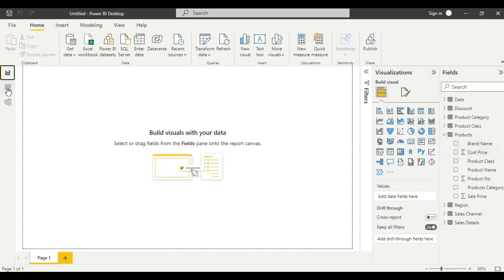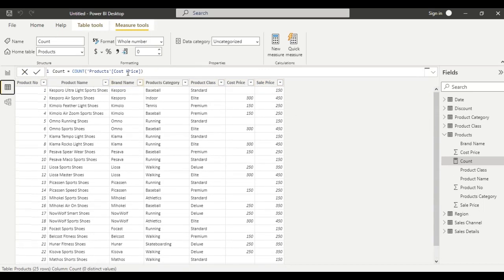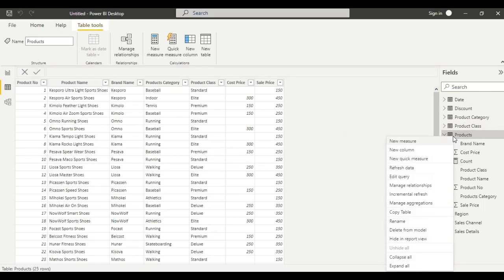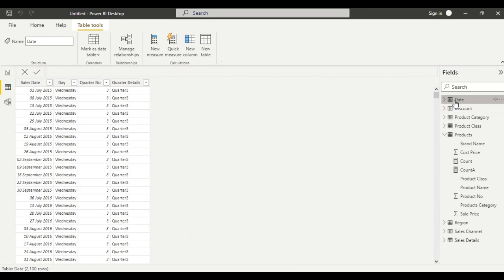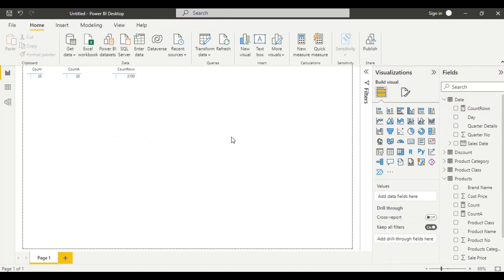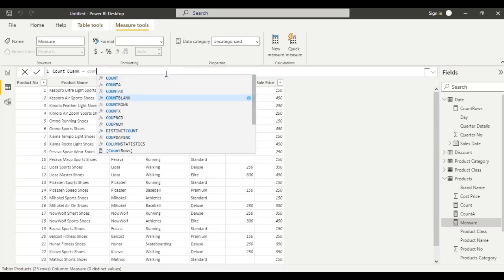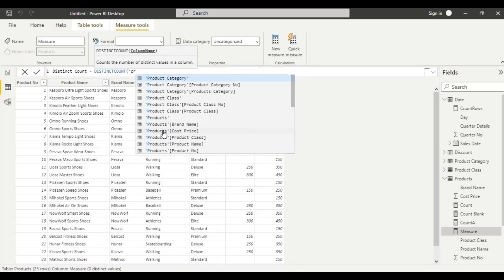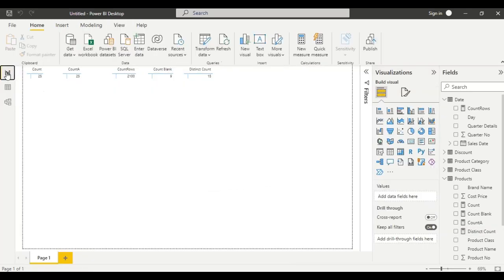DAX COUNTING FUNCTIONS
DISTINCTCOUNT,
COUNT,
COUNTA,
COUNTROWS,
COUNTBLANK